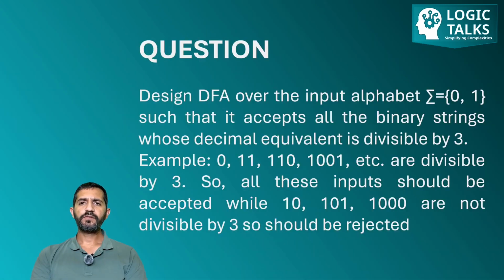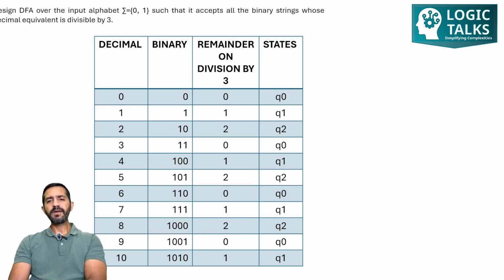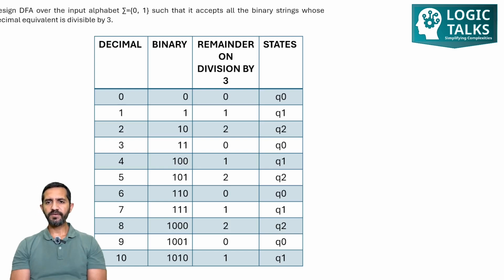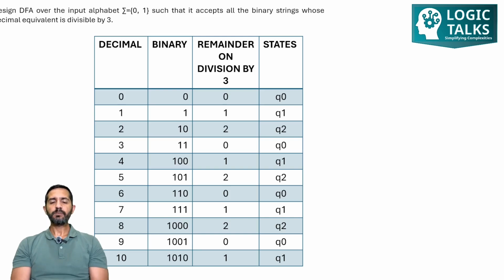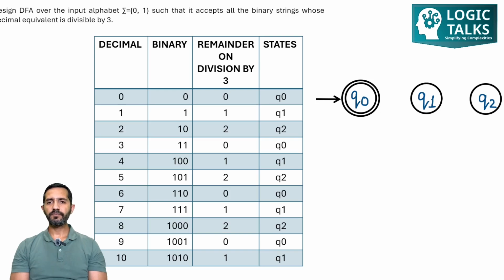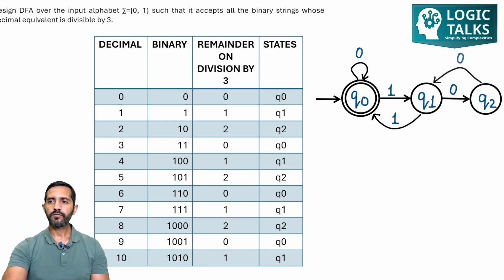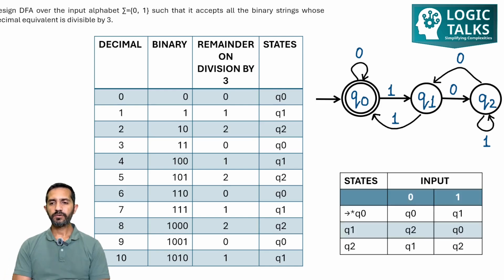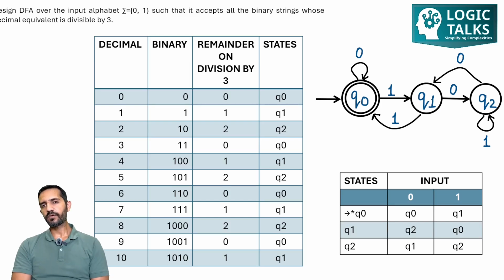DFA to accept binary string whose decimal equivalent ins divisible by 3